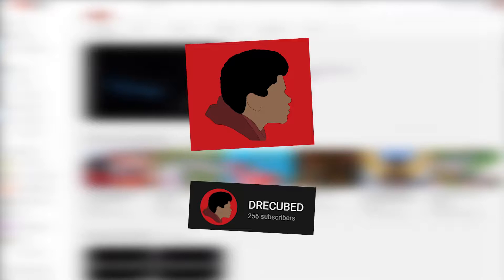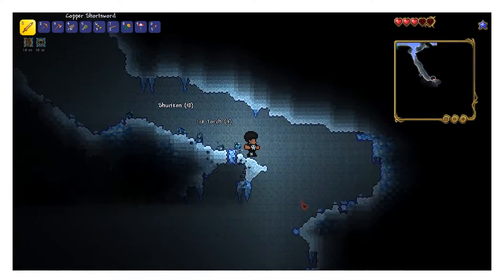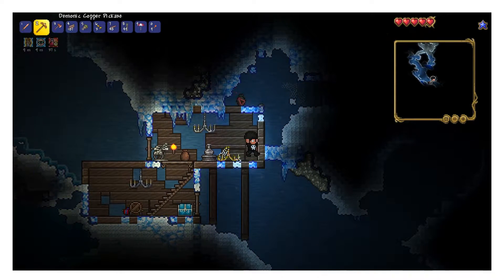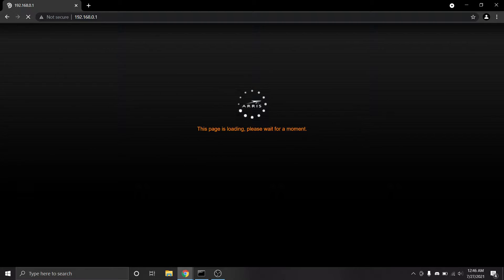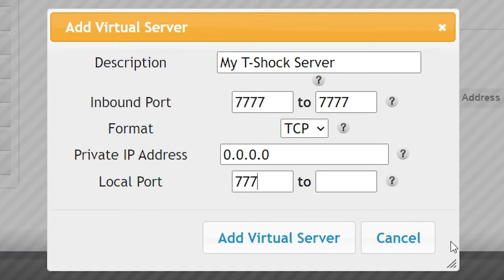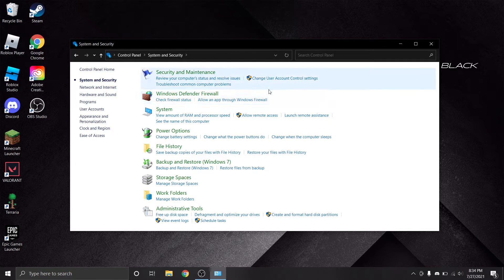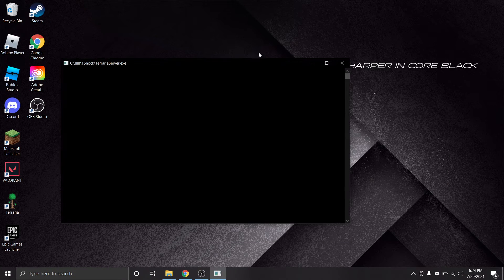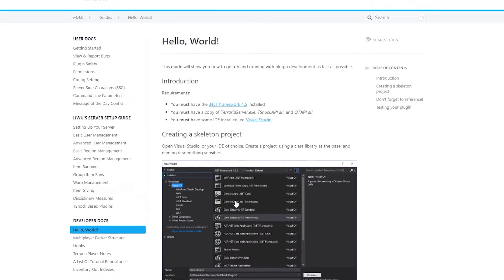How to set up a TShock Terraria Server (Without the BS) [Spawn in Items, Bosses, and MORE]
This video will detail how to set up a free T-Shock Terraria server hosted off of your computer, without any BS wasting your time. By runnng your worlds off of T-Shock, you’ll gain access to a plethora of awesome commands and game rules that will allow you to further customize your gameplay experience for you and your friends!

NBST provides to-the-point tutorials for those fed up with the BS of most guides out there on the internet. NBST only provides the viewer with the necessary information to complete and understand the task at hand.

If you found this guide helpful, please drop us a like so other users like yourself can skip the BS.

If you like my style and want to check out some of my other (non-tutorial) content, check out the video linked at the end, I'd appreciate it lots!

0:00 - Intro + Details
0:52 - Downloading T-Shock
1:28 - Setting Up Port Forwarding
3:18 - Disabling Firewall
4:01 - Turning On & Joining The Server

Songs Used in This Video:
Tsundere Labs, Inc – Tsundere Jazz
P3PPER – Without

Big thank you to the artists and Aviencloud for providing these tracks :)

(Some extra keywords to ensure people who need this video can come across it)